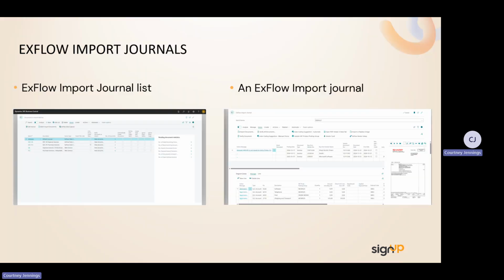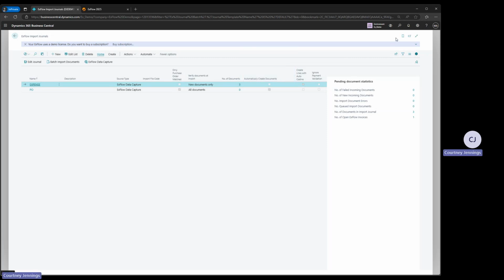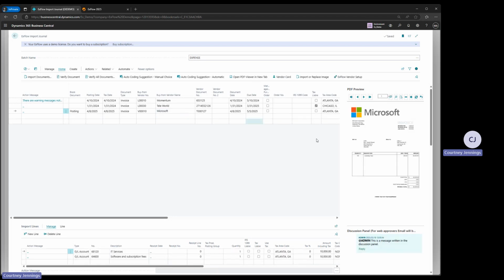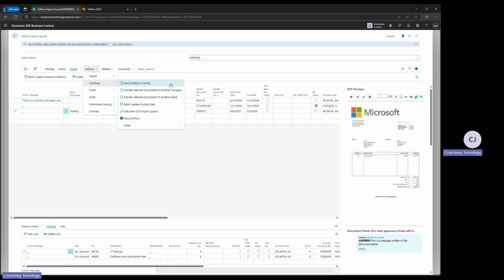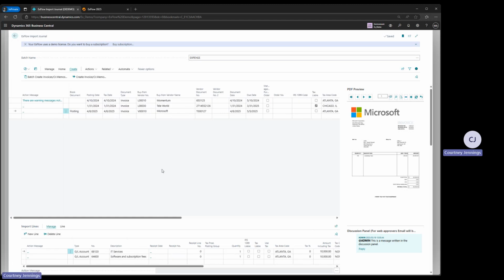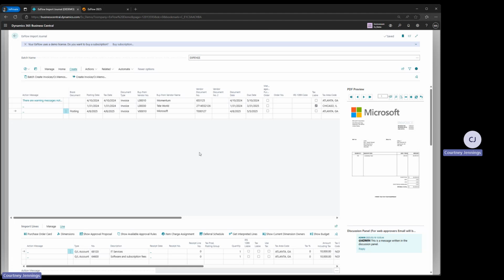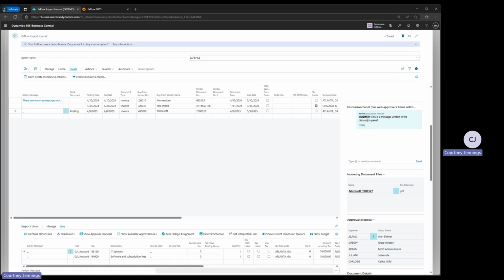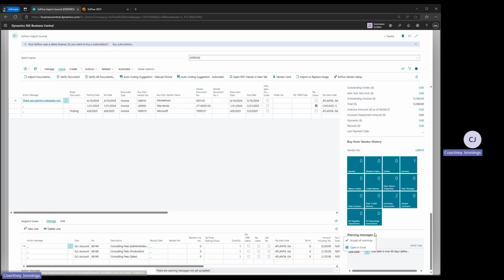Spring Info Session: AP Import Journals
In this interactive information session, we will delve into key aspects of the import journal and share time-saving tips to enhance your efficiency with ExFlow AP in Dynamics 365 Business Central. While those who regularly work with ExFlow AP may already be familiar with much of the content, this session offers an excellent opportunity to uncover new shortcuts and hidden features—such as how to "Save Coding to Vendor" or leverage the discussion panel for improved collaboration.

Beyond just a walkthrough, this session will empower users with practical insights to optimize their workflows, reduce manual effort, and ensure smoother invoice processing within D365 Business Central. Whether you're new to ExFlow AP or looking to refine your skills, you'll gain actionable knowledge to boost your proficiency and make the most of ExFlow AP’s powerful capabilities.

Join us and take your accounts payable efficiency in D365 Business Central to the next level!